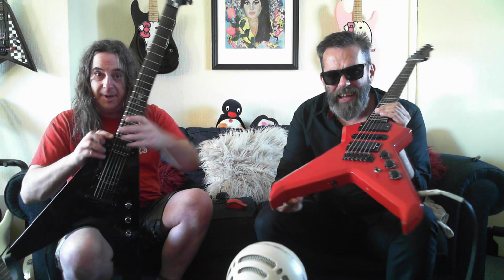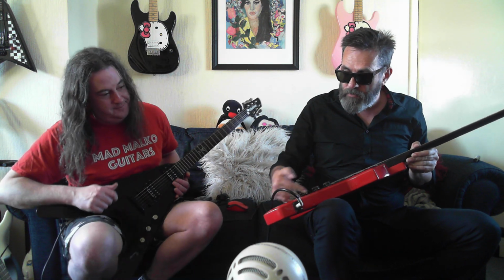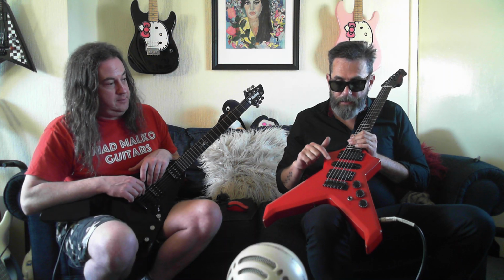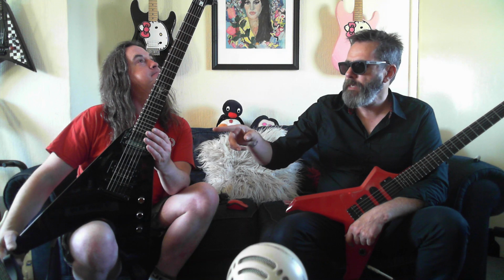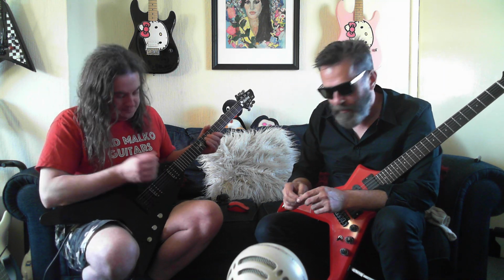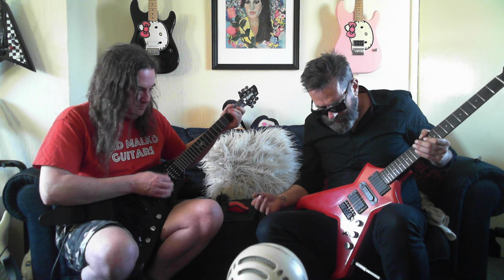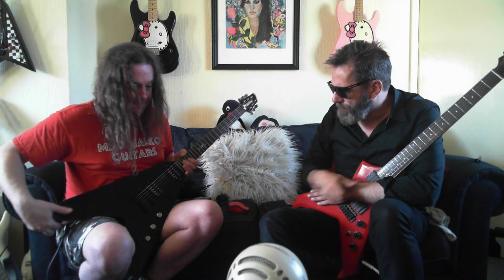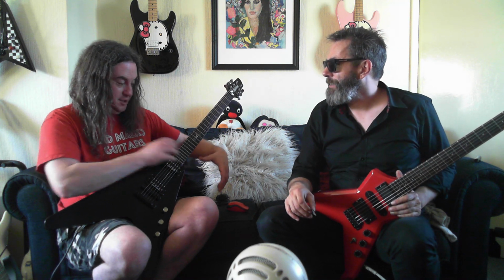scott saturday - MORE pointys!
a westone/electra dynasty 1983
and a washburn flying v (cant remember the model)
last video on this visit to scotts